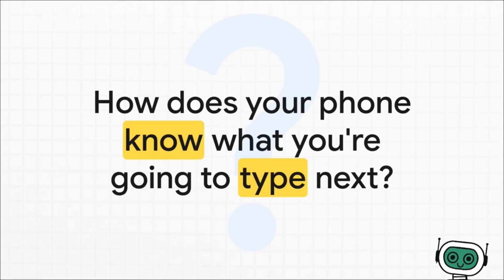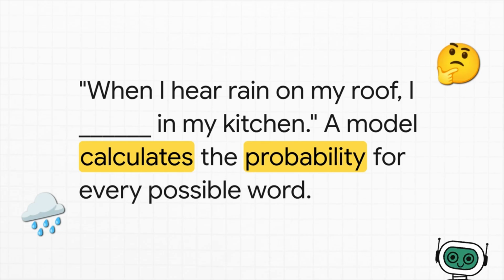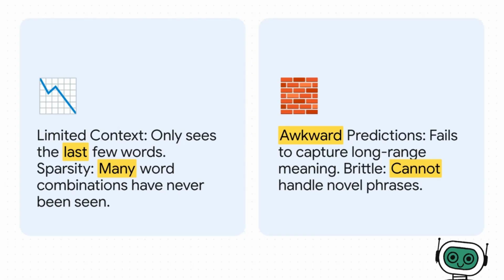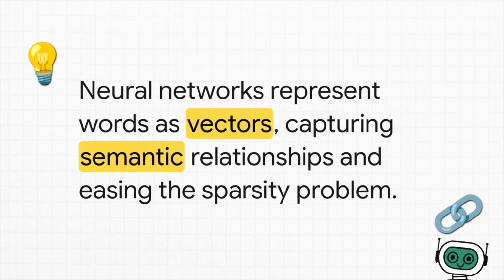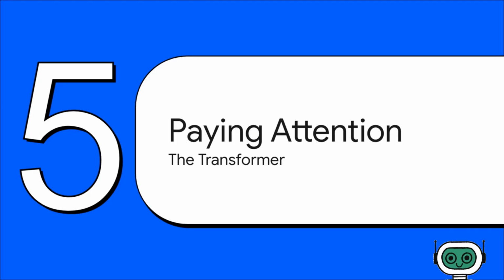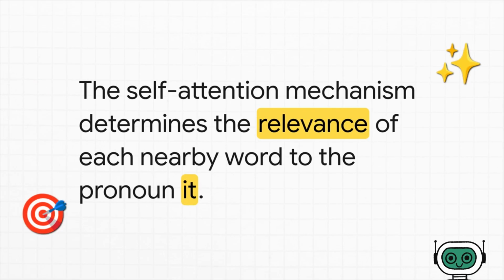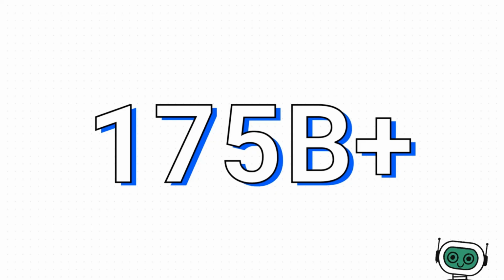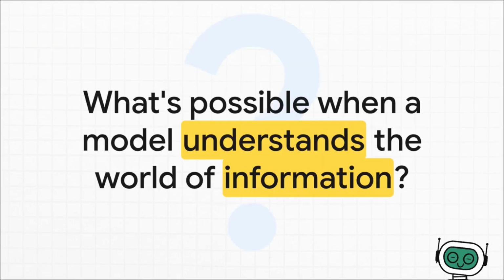How Chatbots Learn to Generate Text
Language models are what allow machines to generate text, autocomplete sentences, and hold conversations.

In this video, we explain language modeling from first principles. What a language model is, how predicting the next word works, and why this simple idea powers modern NLP systems.

You’ll learn:
• What language modeling actually means
• How predicting the next word generates text
• Why probability matters in language
• Examples of language models in action
• How language modeling leads to modern AI systems

Whether you’re a beginner, student, or developer, this video will help you understand the foundation behind text generation in just a few minutes.